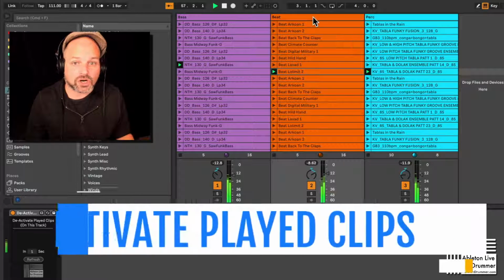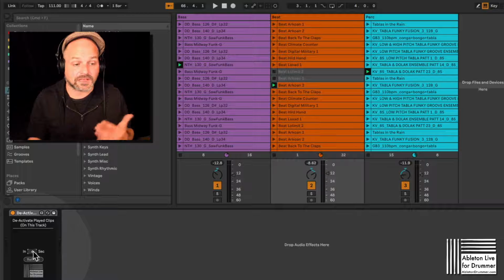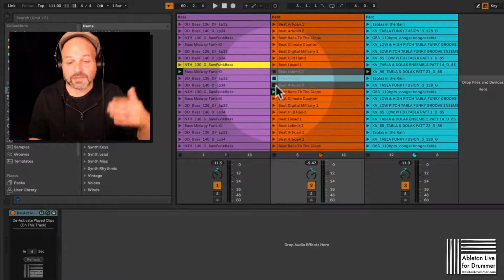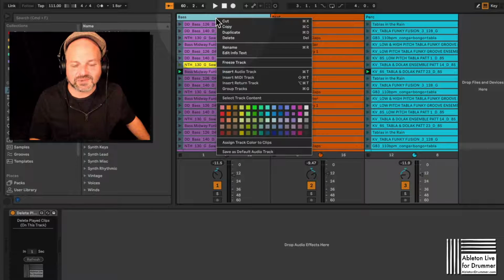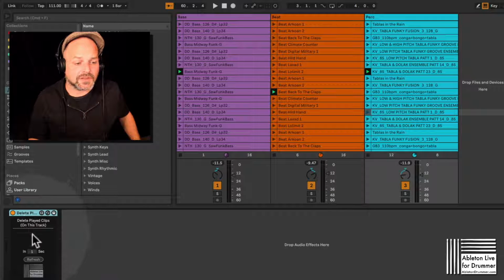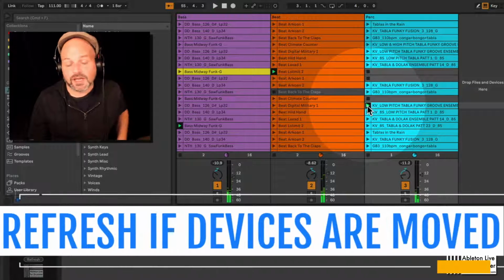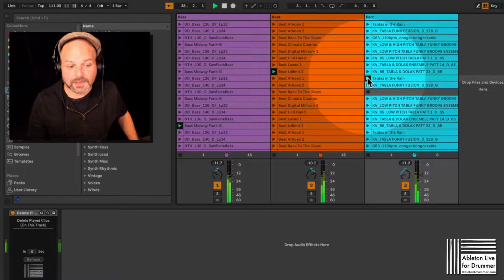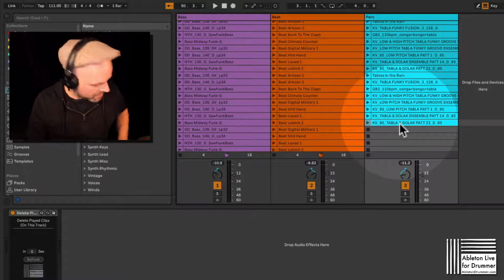How to Automate De-Activate, Re-Color and Delete played Clips in Ableton Live Session View